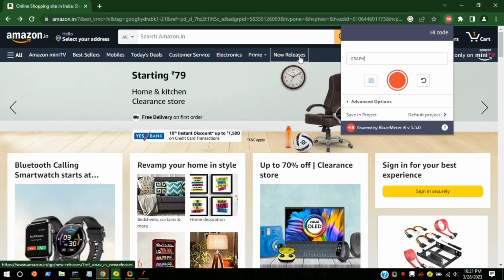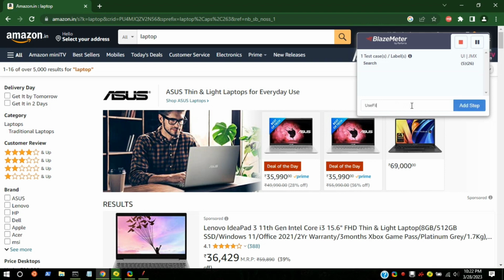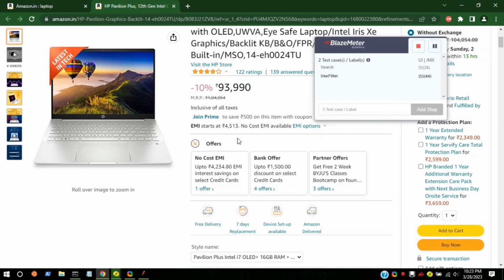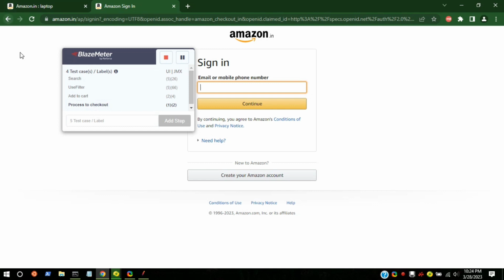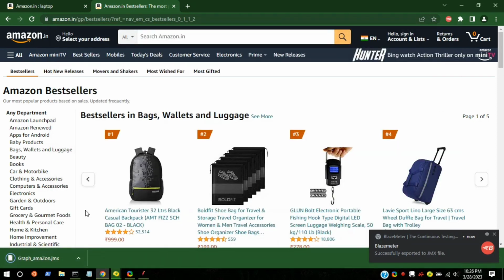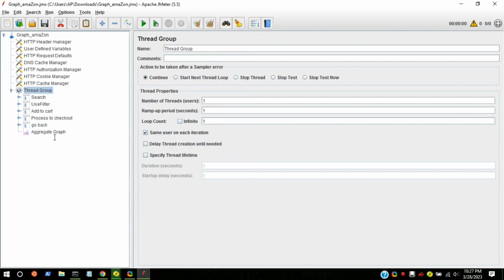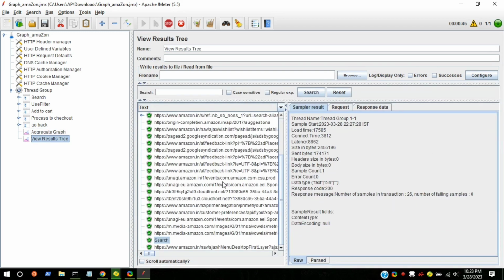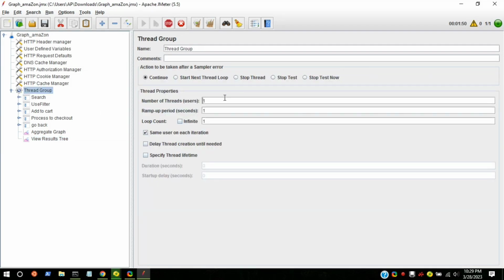How to do real time Performance testing using Jmeter tool